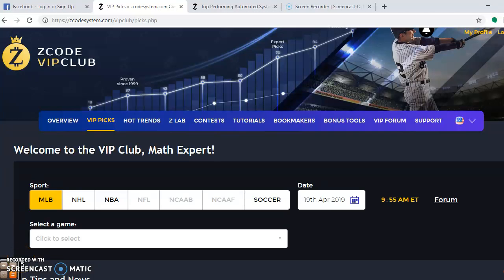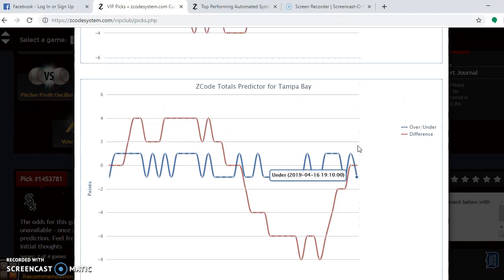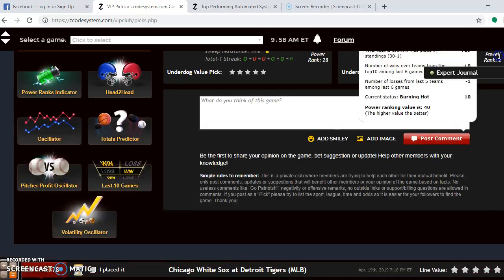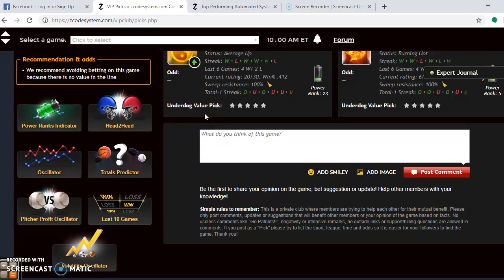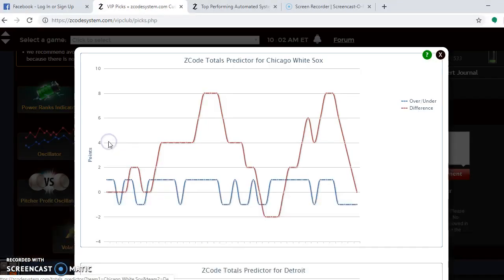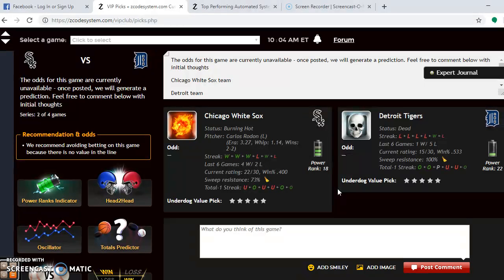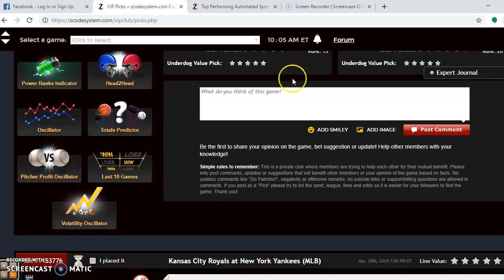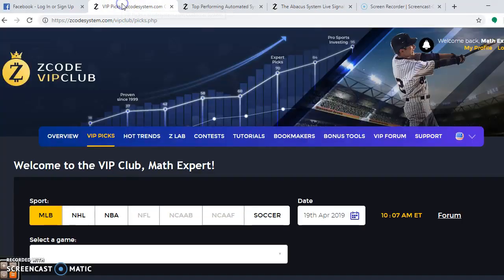MLB Picks April 19-21: Tampa Bay versus Boston?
Three weeks of the MLB season are in the books and there are some surprises around the league. The Tampa Bay Rays are first in the AL East with a 12-4 record. Their series against the Red Sox highlights the games for the weekend. Three other series will be examined at well.

Boston Red Sox versus Tampa Bay Rays

The Boston Red Sox are off to a slow start with a 6-11 record and 3-8 on the road. They are +7 on the Power Ranking Indicator and “average down” on the Team Strength Oscillator. The Rays are the hottest team in baseball with a 12-4 record and 5-2 at home. They are +26 on “burning hot” status. The Rays have been one of the most stable teams in the league according to the Team Volatility Oscillator, while the Red Sox are among the most unstable. Use caution when looking at the Red Sox favorite/underdog status this weekend. If looking at the “over/under”, it’s best to pass on that since the Red Sox games are trending over and the Rays games are trending under.  Eduardo Rodriguez, Rick Porcello and David Price are scheduled for the Red Sox to pitch and they have all been very profitable according to the Pitcher Profit Oscillator. On the other hand, only Blake Snell, scheduled to pitch Friday is in the green of the three starters for the Rays this weekend.  Tampa will cool off at some point and it may be this weekend. The Red Sox are due to come out of their slow start and have the firepower to do so. Look for the Red Sox take two of three games.

Betting sports
Zcode secrets
Zcode cost
Zcode pricing
codesystem review
tips to sports betting nba
sports betting
sportsbetting winning systems
z code
sports picks
sports betting
bet on sports
football picks
football system
basketball system
basketball picks
free picks